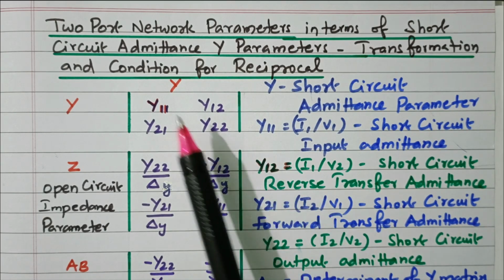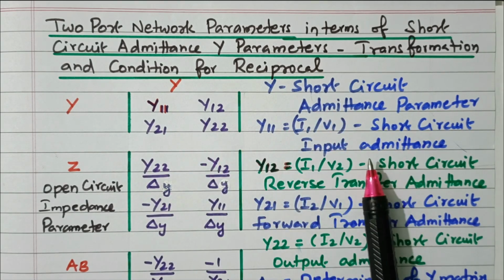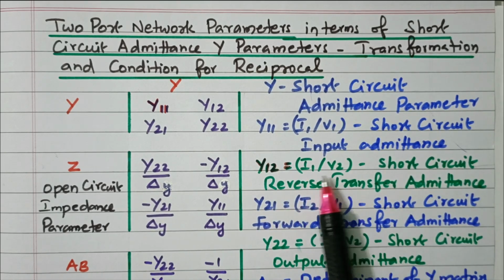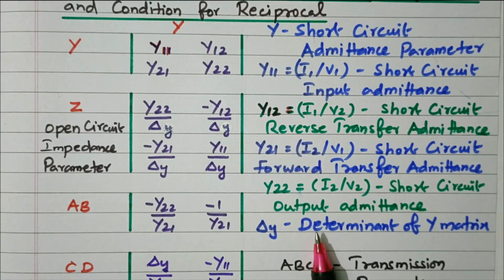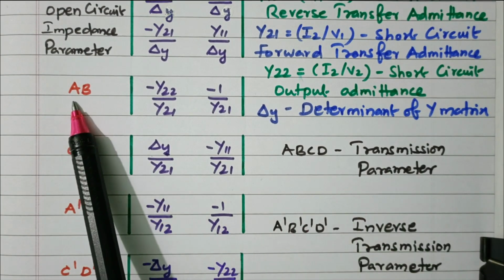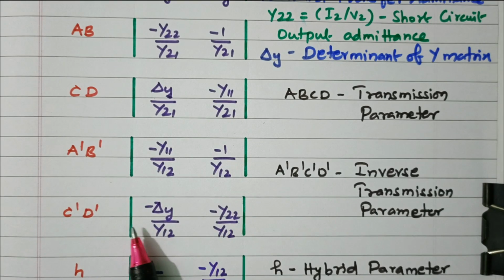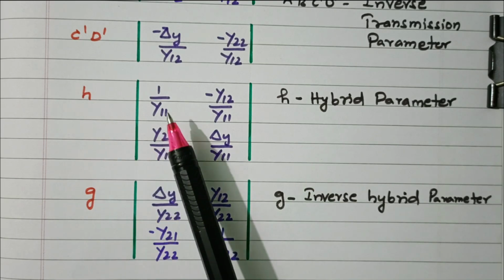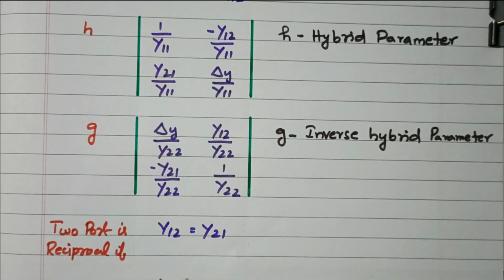16 Short Circuit Admittance Y Parameters - Transformation and Reciprocality condition